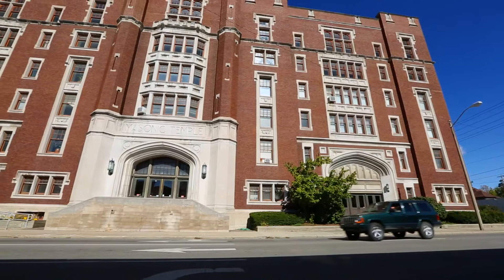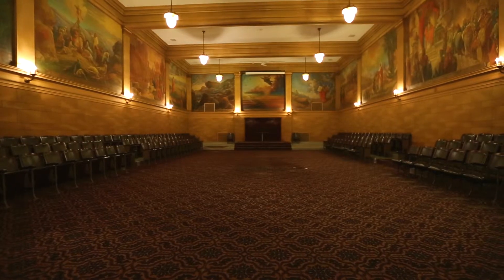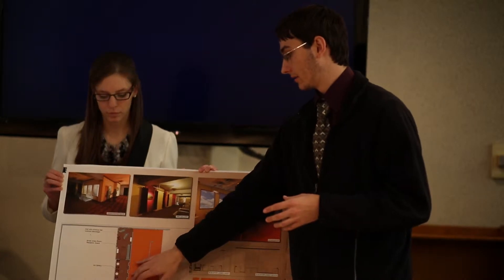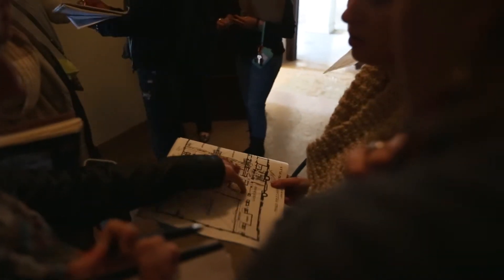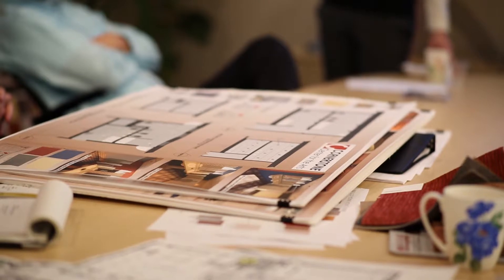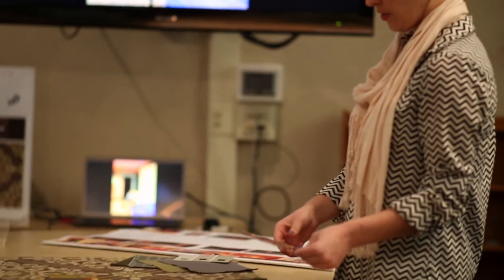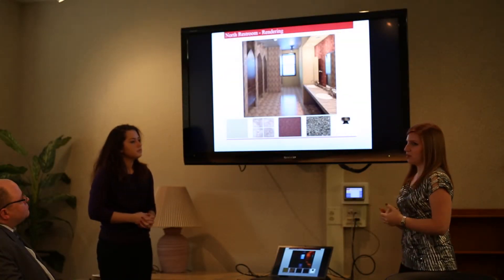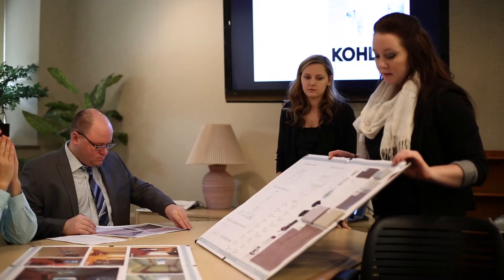Cornerstone Center for the Arts Interior Design Project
The primary goal of the project was to provide Cornerstone for the Arts with a variety of schematic design ideas. These include the design and expansion of six existing bathrooms in order to accommodate additional stalls and compliance with ADA regulations and space planning for the third floor mezzanine to accommodate as many private and/or open offices as possible. This project demonstrated the students' ability to work and interact with a real client through the process of design, observe the behavior of the current users of the space and evaluate the components of the building, and create an innovative and cost effective built environment that responds to the users' needs.